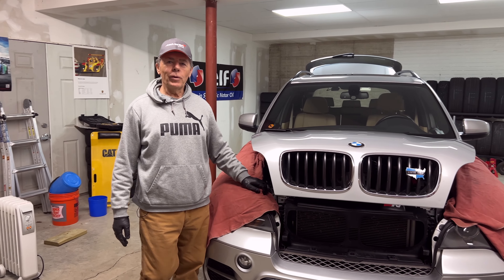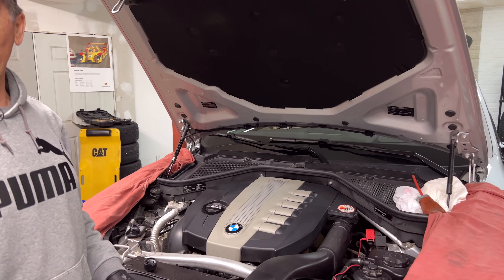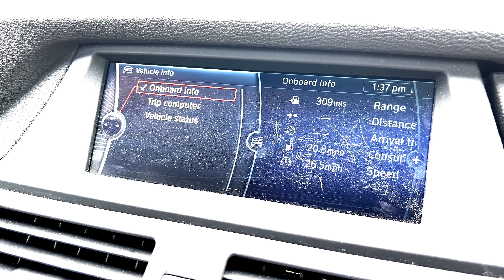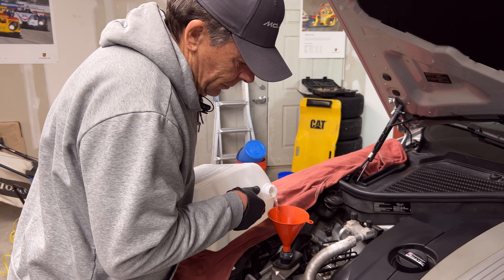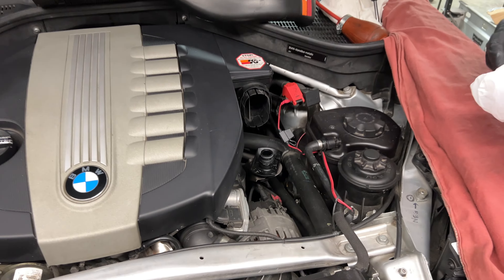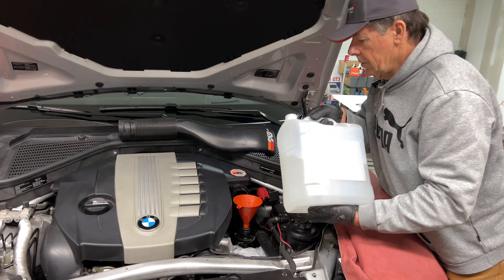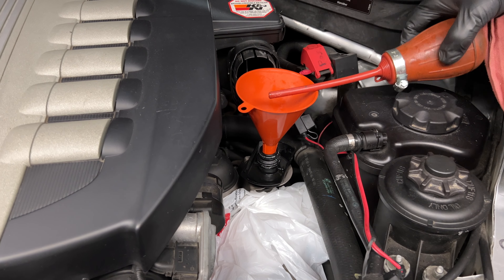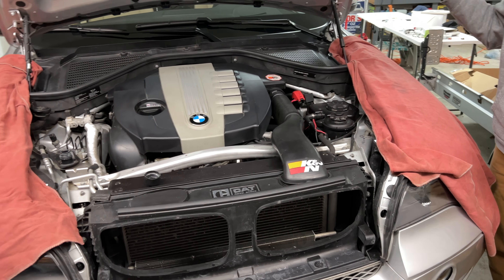How to refill the DEF (diesel exhaust fluid) for an E70 BMW X535D.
This "how to" video walks you through refilling the diesel exhaust fluid or DEF fluid in a E70 BMW X5 35D or similar to a F15

At Track Tested Motorsports, our main objective is guide anyone who is thinking about heading to their first track event and unsure where to begin. While also providing guidance to beginners, intermediate, and advanced students on driving concepts which can be applied at track events. Jag and Boris' experiences are from opposite ends of the spectrum from beginner to joining an amateur racing team.

BE SAFE. HAVE FUN. LEARN